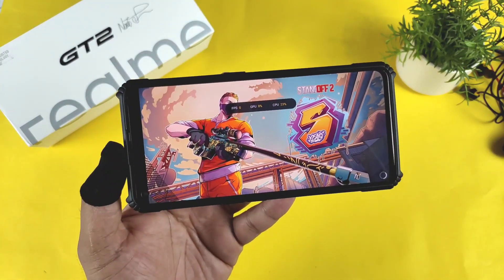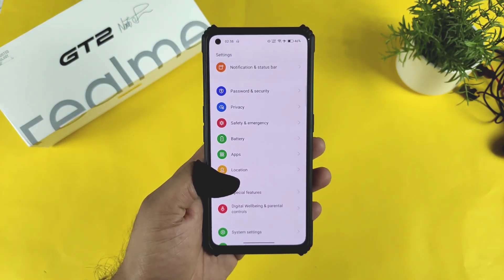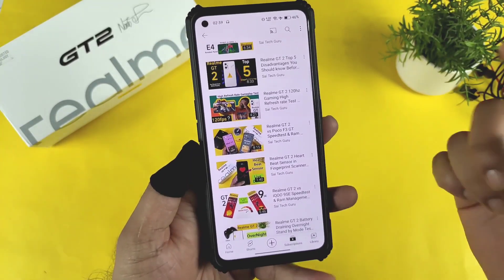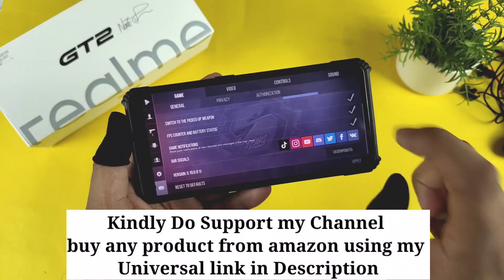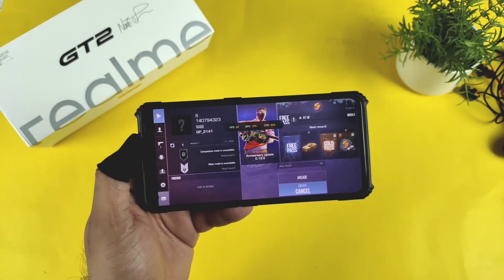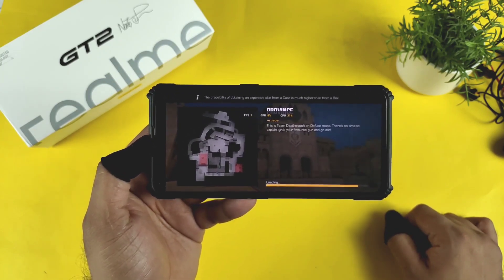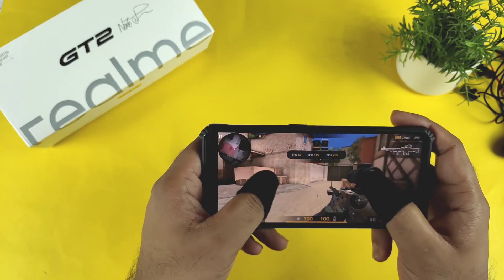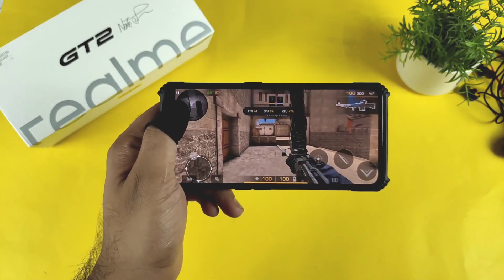Realme GT 2 Standoff 2 Game 120fps support Test